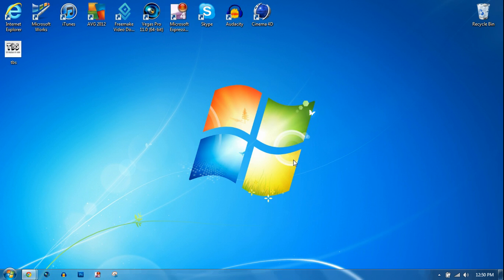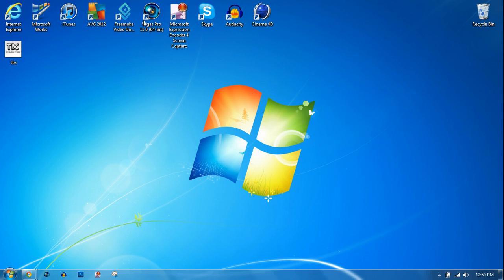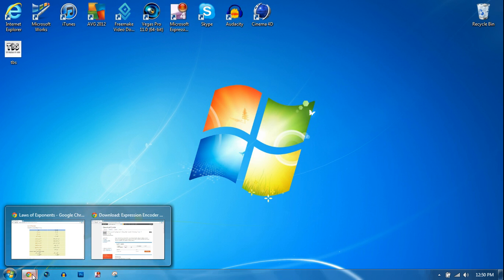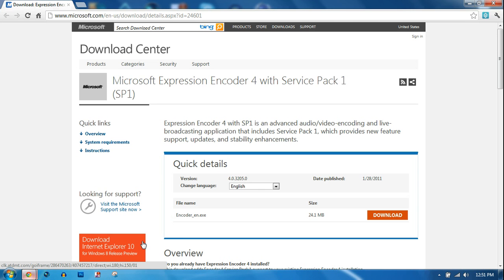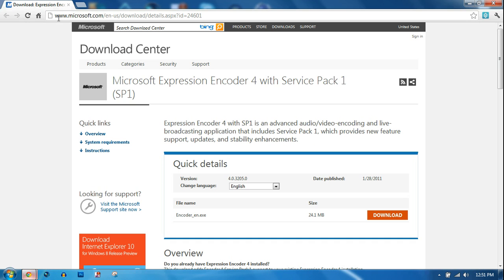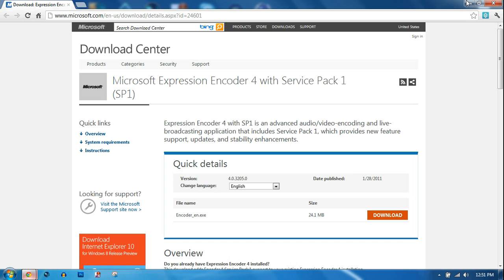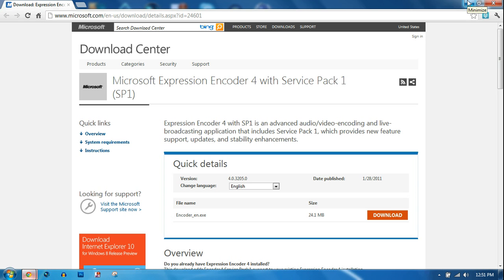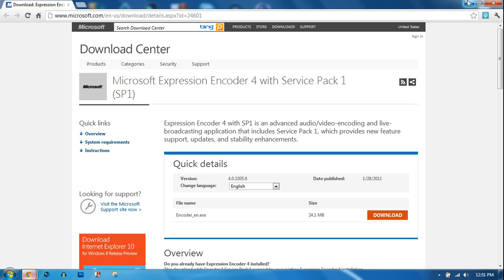How to Record your Computer Screen in HD for Free! (PC/Windows)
This tutorial shows you how to record your computer screen in HD.